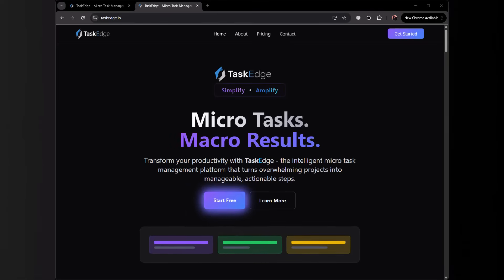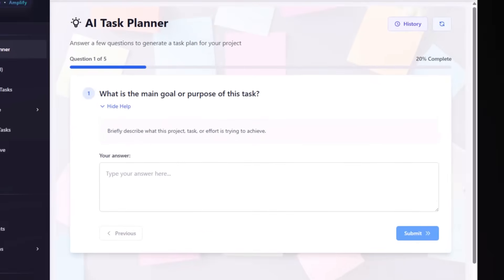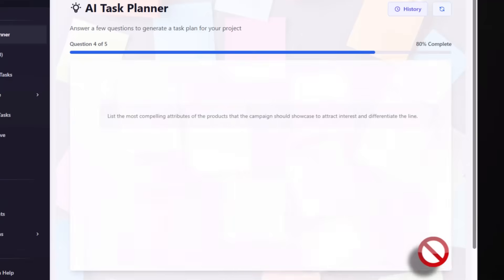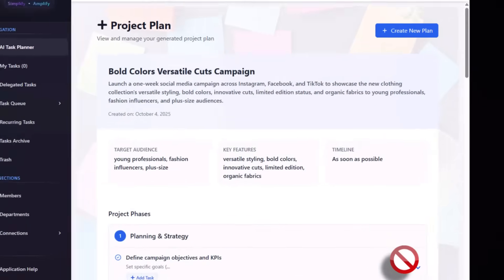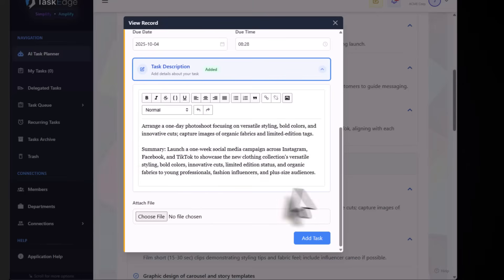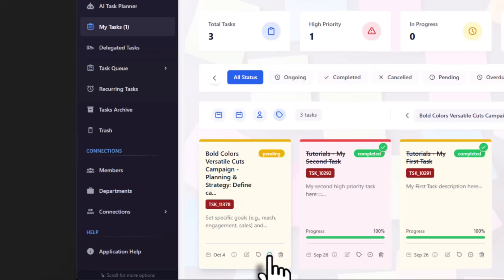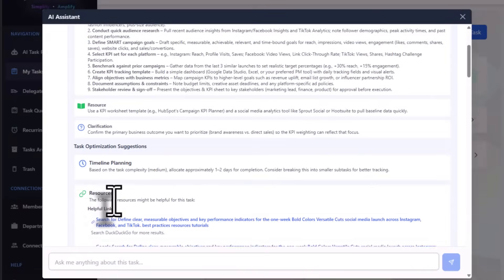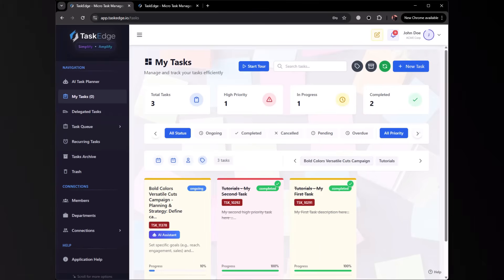Plan & Execute a 1-Week Social Media Campaign with AI | TaskEdge Demo 🚀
Stop struggling with content burnout! 🚀 In this TaskEdge AI Task Planner demo, we show you the exact workflow to plan a high-impact 1-week social media campaign for a clothing brand in under 10 minutes.

Fashion moves fast, and your marketing needs to keep up. We demonstrate how to move from a raw idea to a fully delegated 7-day execution plan using the power of AI-driven task decomposition. Whether you're launching a new collection or driving seasonal sales, TaskEdge helps you stay ahead of the 2025 trends.

✨ What you’ll master in this demo:

The 7-Day Blueprint: How to generate a complete campaign structure for Instagram, TikTok, and Pinterest.
One-Click Delegation: Instantly assign roles (Content Creator, Designer, Scheduler) with zero friction.
Hybrid Workflow: How to combine AI-generated tasks with your own custom manual tasks for total control.

The AI Creative Partner: Using the TaskEdge Assistant to brainstorm viral hooks, captions, and optimization prompts tailored for fashion.

Seamless Execution: Transition from "Idea" to "Action" without leaving the dashboard.

Clothing Brand Founders running lean teams.
Social Media Managers looking for a "vibe coding" approach to marketing.
SME Owners who need scalable, professional campaign tracking.